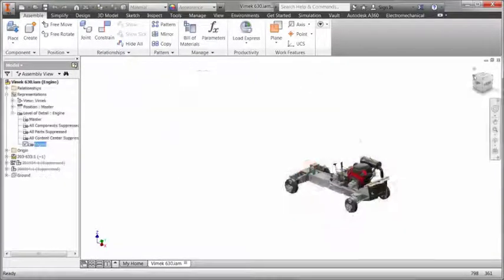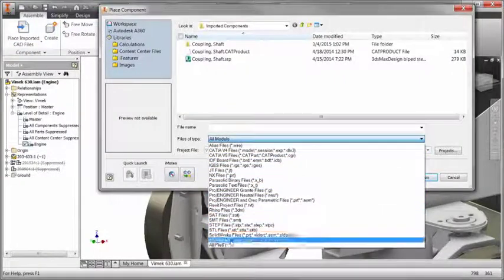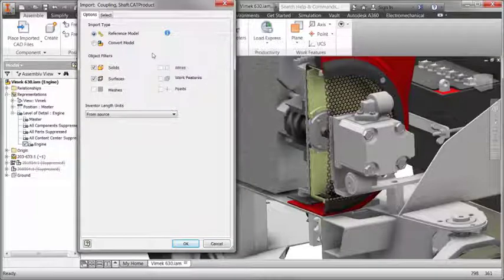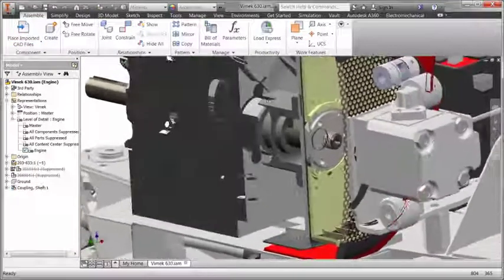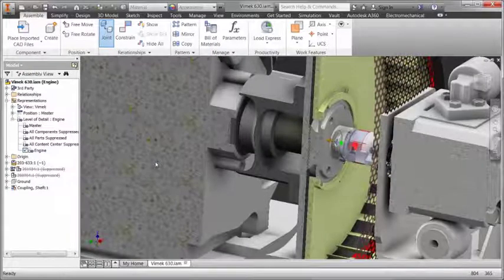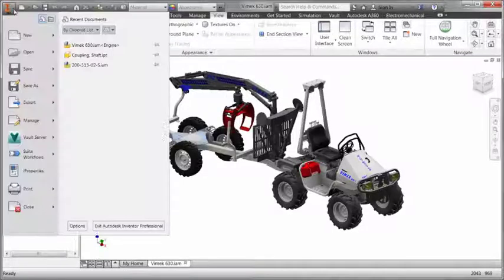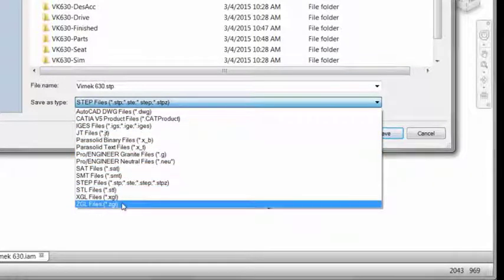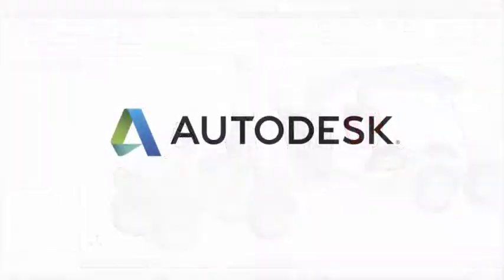Inventor 2016 Features CAD file conversion and data exchange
All copy rights to the owner of the video, not for me.